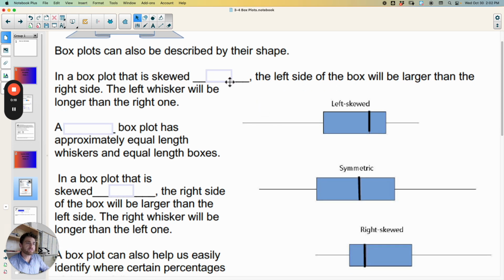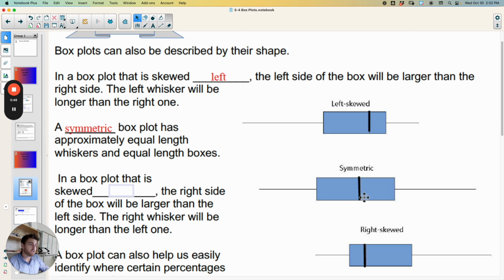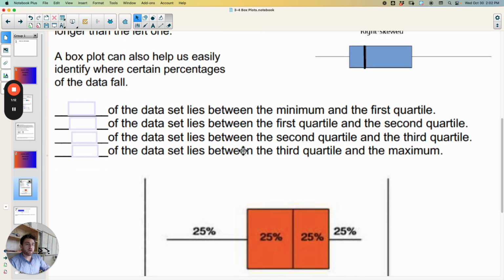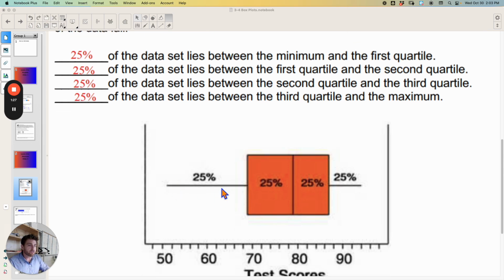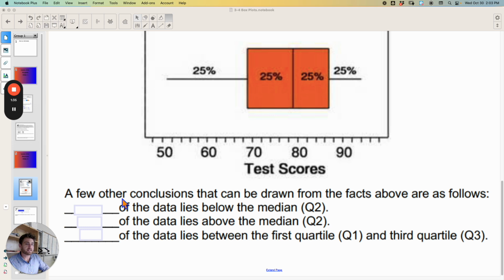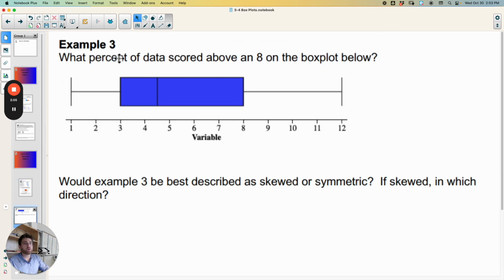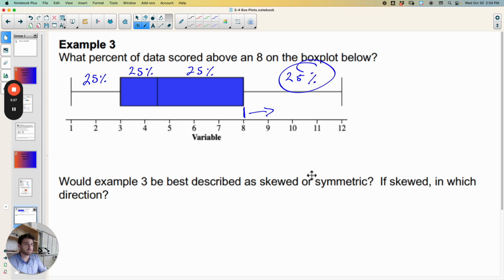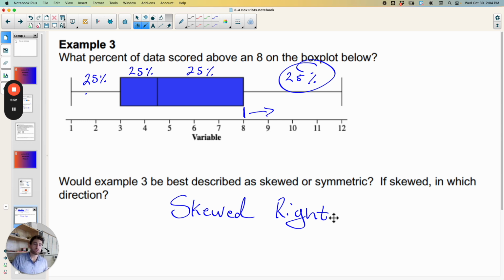3-4 Video 2